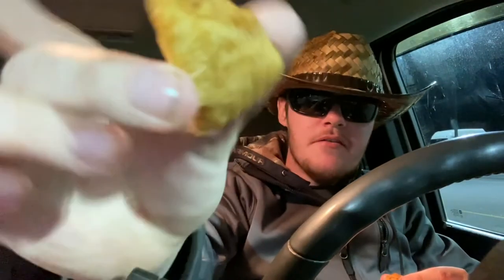Dairy Queen Rotisserie Chicken Bites Review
My final review of the year 2020 is quite a short one folks! Anyways, DQ has new Rotisserie Chicken bites and I’m here to tell you all about them! Hope you enjoy the review!